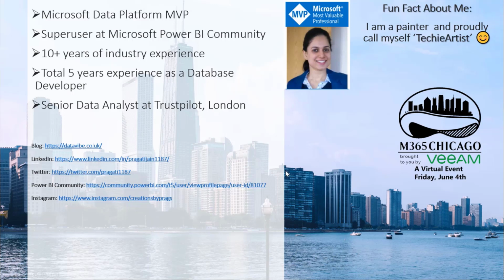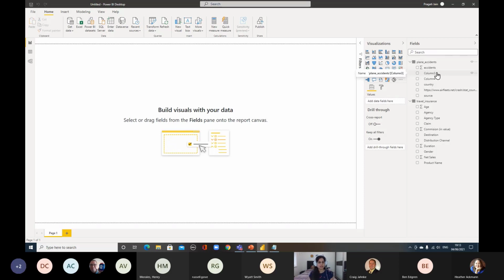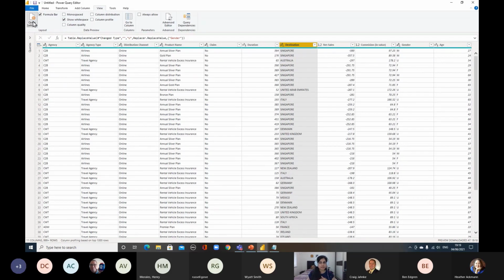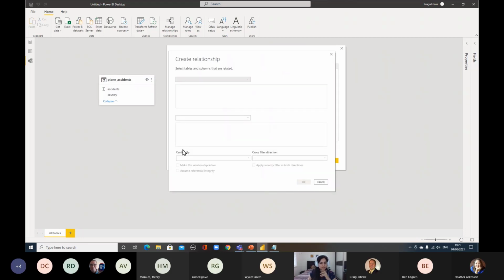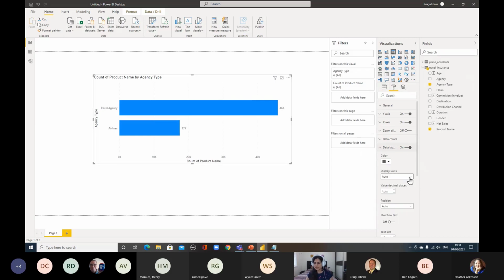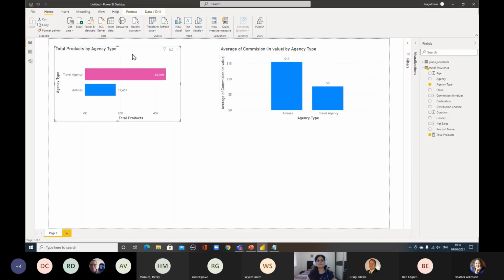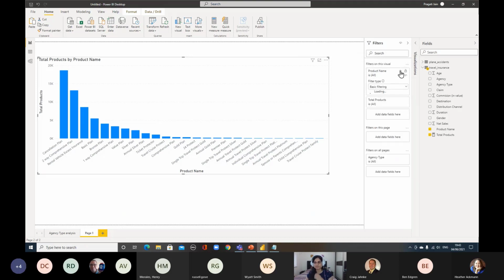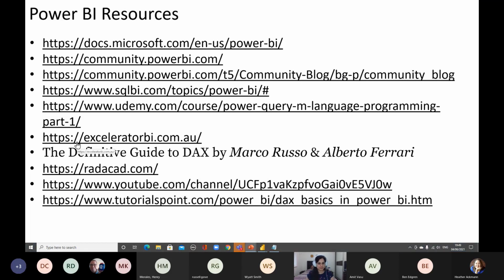Data Analysis Using Power BI for Beginners with Pragati Jain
This is a beginner’s session that focuses on what Microsoft Power BI is and what this tool can do. The session is specially for developers who have started to work on building reports and dashboards using Power BI. The tool is not just for visualization, but it extends its capabilities to data cleaning and data transformations. We will start the session by opening a fresh Power BI file and making ourselves aware of the basic elements like:
• Report page, canvas, gridlines, page settings to familiarise ourselves with the tool interface.
• Available Data source connections – files, folders, azure, database, etc.
• Different types of filters – visual level, page level & report level.
• In-built data hierarchy in the data.
• Show and talk about Report, Data and Model View in Power BI.
• A walkthrough by loading a sample data csv/excel file in Power BI and start looking at few data transformations/cleaning in Query editor.
• Basic data cleaning and transformations using query editor – modifying datatypes, handling missing values, creating new custom column, adding an index column.
• Once the data is loaded, we will start by generating few basic charts.
• Basic visuals for reporting – line charts, bar charts, columns charts, pie-charts, card visual, tree-maps.
• Edit Interactions functionality to control the interactions among different visuals on the report.
• As Power BI is a very strong tool in identifying key insights in the data, we will cover few interesting data behaviours that we see on the data.